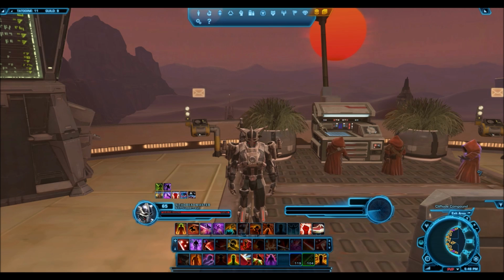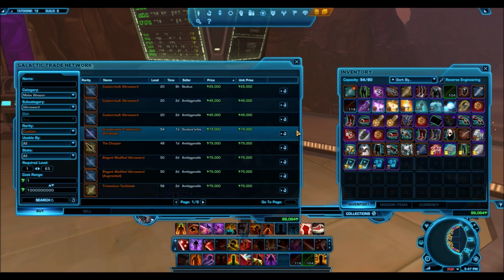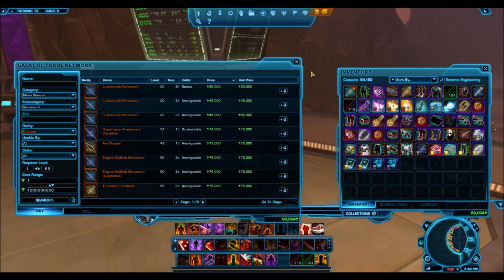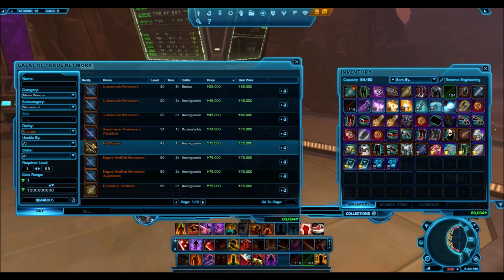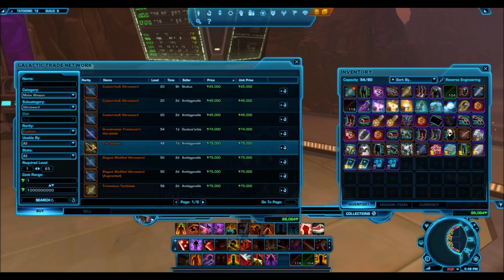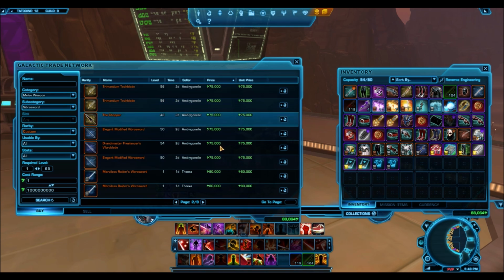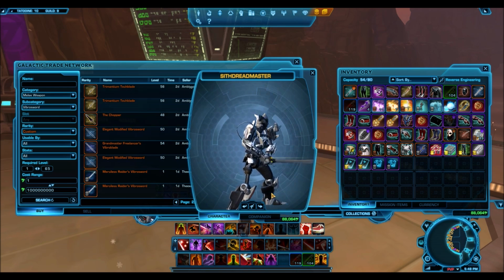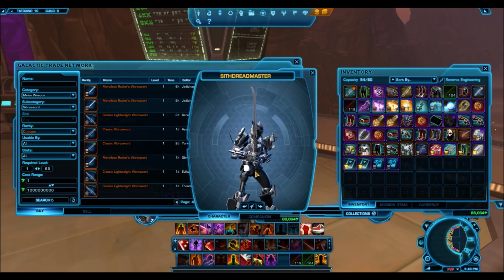SWTOR: Best Vibroswords For Under 500,000 Credits